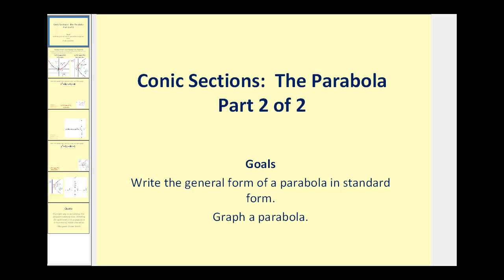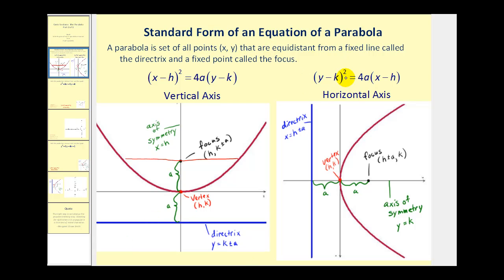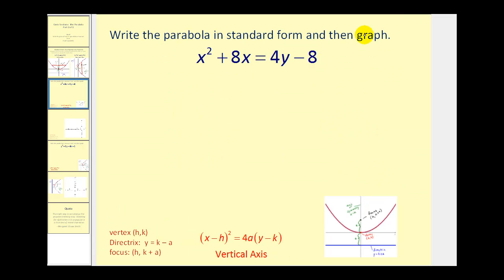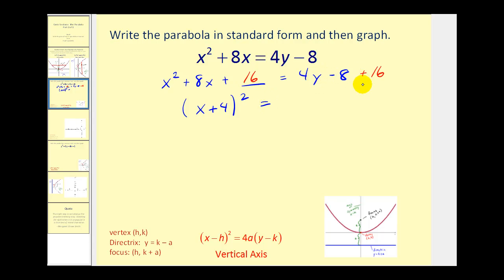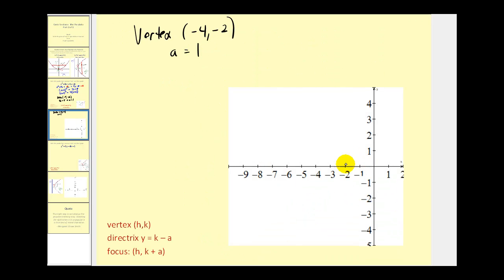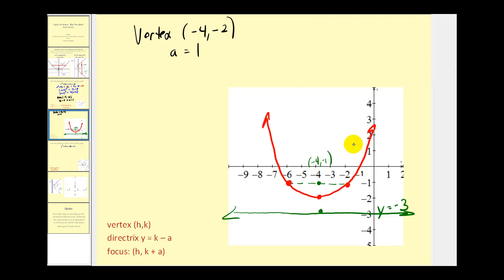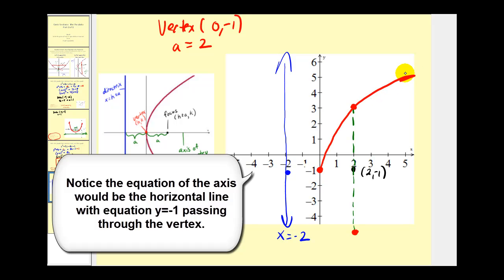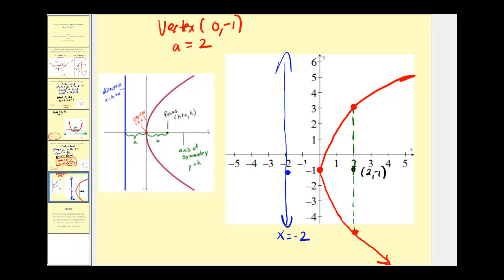Conic Sections: The Parabola part 2 of 2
This video explains how to graph a parabola given in general form by rewriting it in standard form.